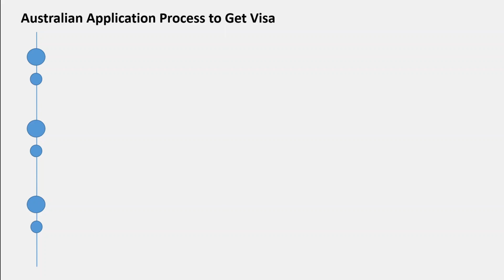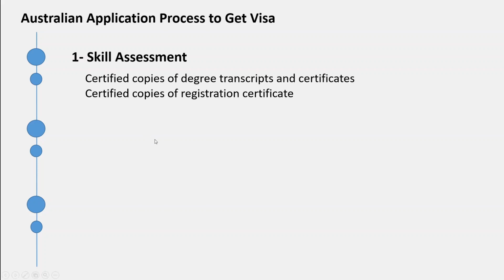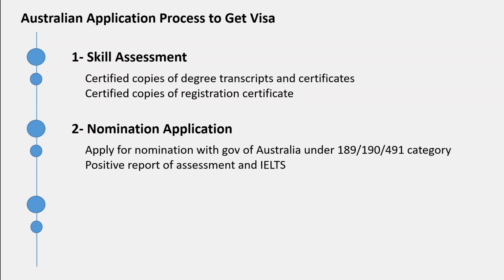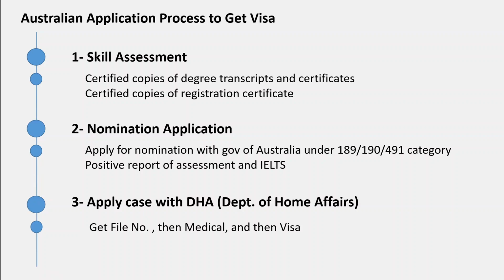Australian Immigration Process In 1 Minute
This video lists down steps for Australian skilled migration process with key steps.